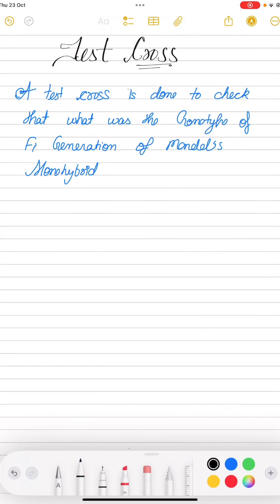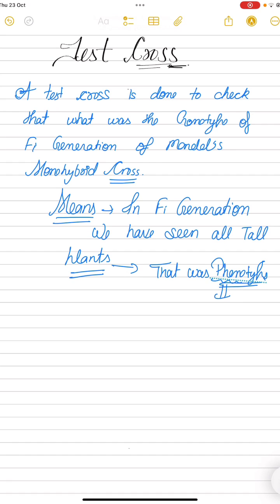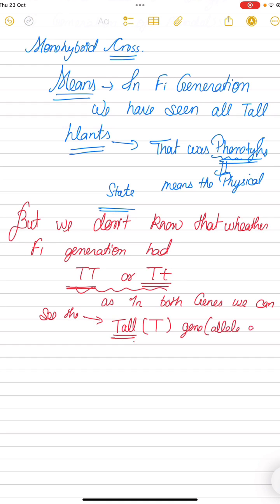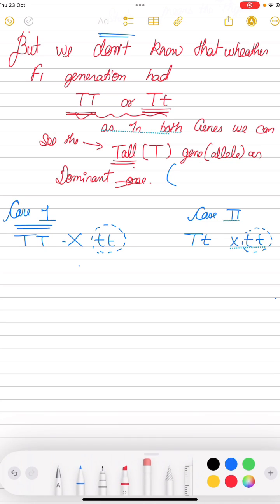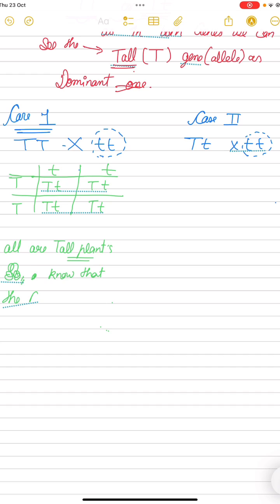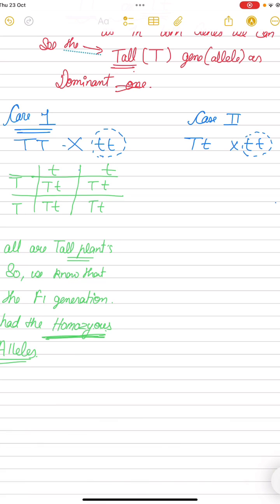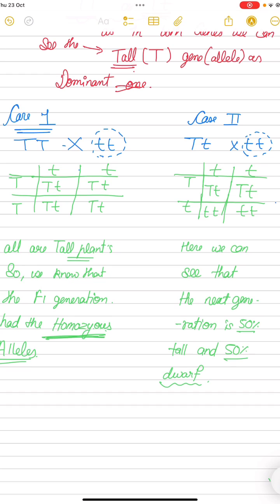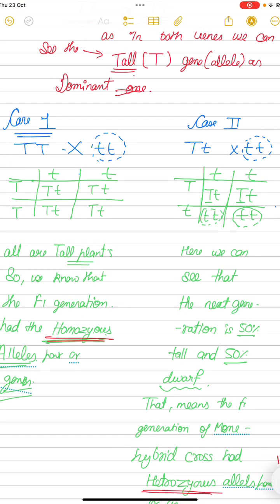Test Cross of Mendelian Monohybrid Cross | Explained for NEET & Class 12 Biology | BioNinja NEET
In this video, Dr. Poonam from BioNinja NEET explains the Test Cross of Mendelian Monohybrid Cross in a simple and visual way perfect for NEET aspirants and Class 12 Biology students.

You'll learn:

What is a Test Cross

Why Mendel used Monohybrid Crosses

How to determine unknown genotypes using a test cross

Punnett Square explanation with example

Concept Summary

A test cross helps determine if an individual showing a dominant trait is homozygous (AA) or heterozygous (Aa). By crossing it with a homozygous recessive (aa) individual, the resulting offspring reveal the genotype based on the ratio of phenotypes - just as Gregor Mendel demonstrated.

Topics Covered

Mendelian Monohybrid Cross

Test Cross vs Back Cross

Punnett Square

NEET Biology Concept Simplified

Mendelian Genetics for Class 12